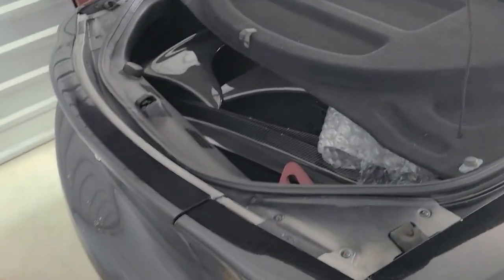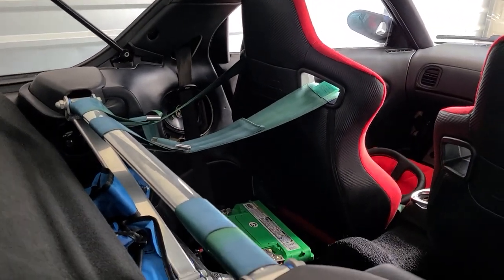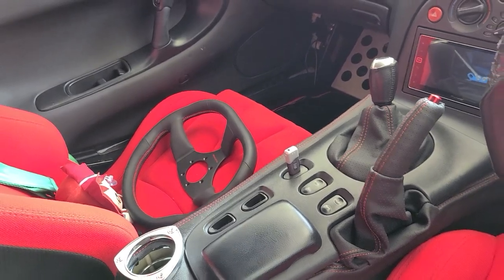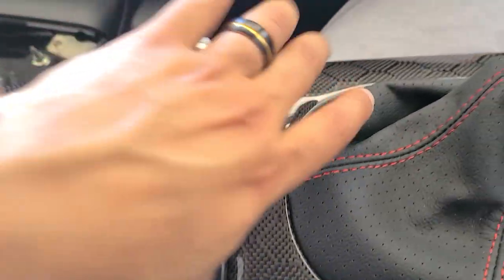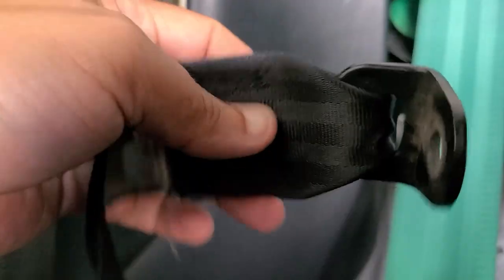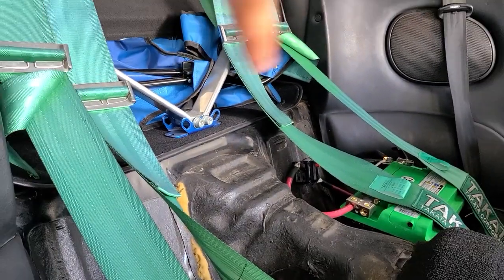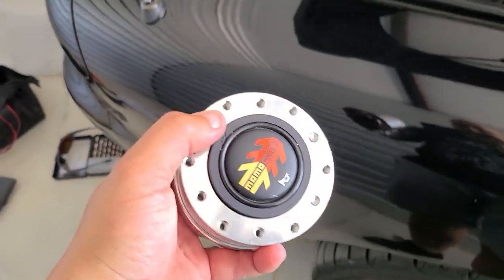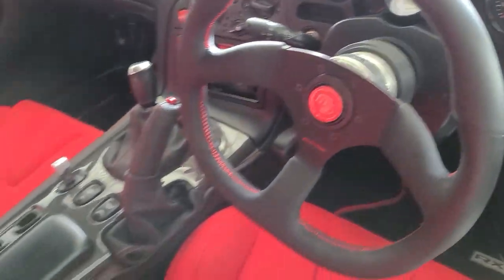Installing a Carbon Fiber center console & RE Amemiya steering wheel with NRG hub - FD RX-7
Special thanks to Rich Farrell at Goodfella's Garage and Tai-Hong Chen @ Corncarbon for the Steering wheel and the center console respectively.

It's been a while but I moved from Maryland to Texas. Anyway, I received a lot of parts while I was moving and it's time to install them. Can't wait to see the car finished with all these parts. It's going to looks amazing!

Time Tags:
00:00 Intro
00:42 Getting ready
00:54 Parts we will be installing (Including some Carbon Fiber goodies)
04:11 Installing the Carbon Fiber Center Console Panel
06:29 Installing Speaker covers and seat belt covers in a FD RX-7
09:25 Installing the RE Amemiya steering wheel and MazdaSpeed horn in the NRG steering wheel hub.
11:06 Final look
11:50 Outro

Track:   4URA, JSTN DMND - Dollar & A Dream

Track: Trias x Calli Boom - Flexin (feat  M.I.M.E.)  (Magic Free Release)